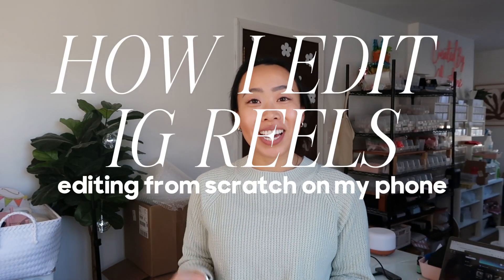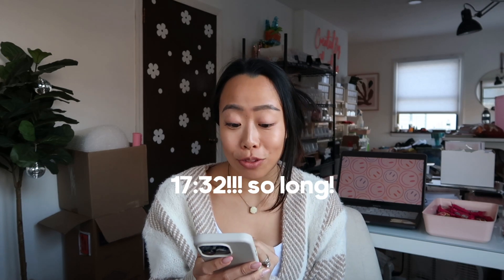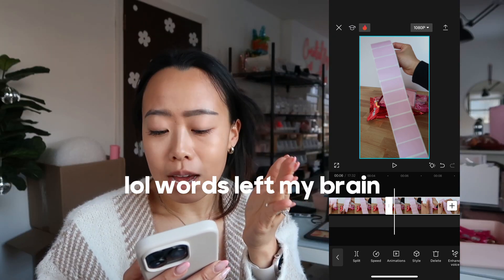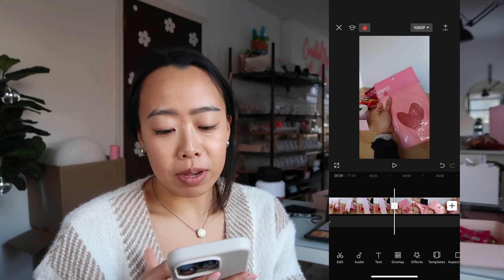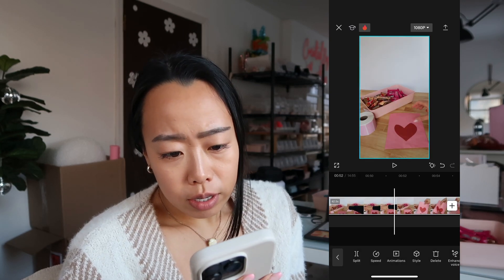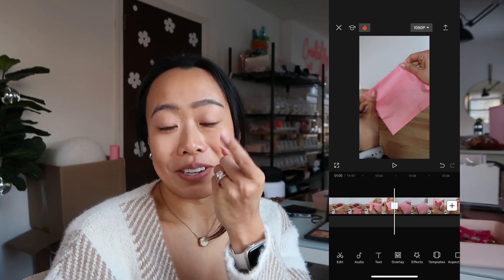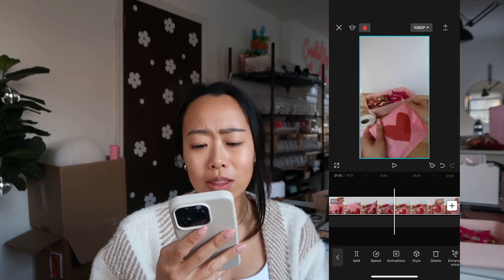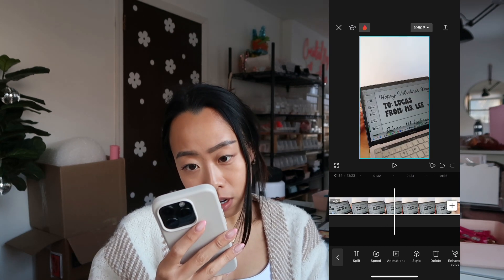Secrets of Editing IG Reels | capcut tutorial, social media tips, edit good videos, content creation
Want to learn the secrets of how I edit all my Instagram Reels and TikTok videos? Over the years, I’ve gained a lot of expertise in creating short form videos to share about my creations and my small business. Social media marketing is so crazily prevalent these days... like it or not, it's the wild, wild world we live in!

Today, in this video, I’m taking you along editing a video from start to finish.

I’m warning you here and now!! There are moments throughout this video where there is a not a lot of action or talking or where I’m not even looking at the camera. BUUUT I wanted to keep these “quiet" standstill moments to show the process of editing reels takes a lot more thought and concentration than it seems.

Pink 2x1 Labels
Rollo wireless printer
Rollo USB printer
Valentine cutie gift bags
Raspberry creme Kit Kat
Valentine Mini Twix

⭐︎ TIMESTAMPS
0:00 whyyy is editing short videos even relevant
1:00 the content we are making a video for
1:30 cutting/splitting clips
15:30 changing the speed
21:30 MIDWAY POINT play it back, does it make sense?
22:10 audio and volume best practices
24:25 adjust brightness
25:10 adding text
30:40 voiceovers
36:57 are we out of the woods?? final reveal?

‣ Quick release for tripod
‣ Editor: Capcut

♡ MORE CHRISTINE!